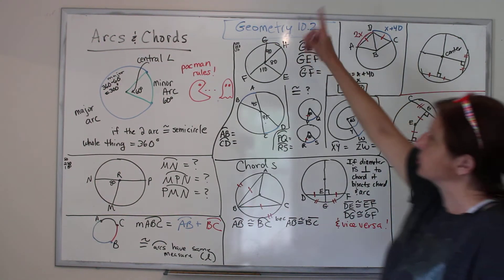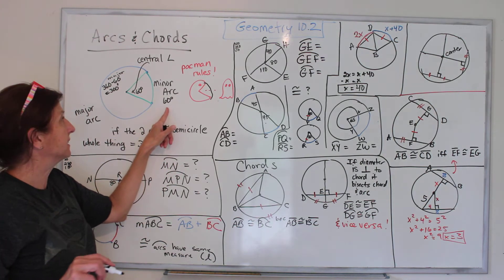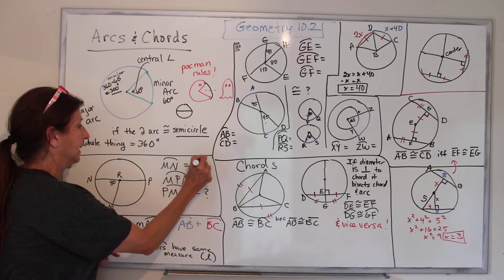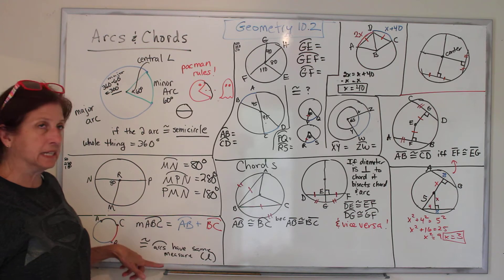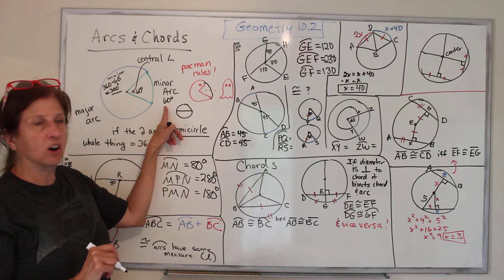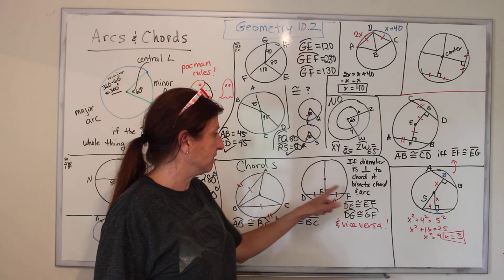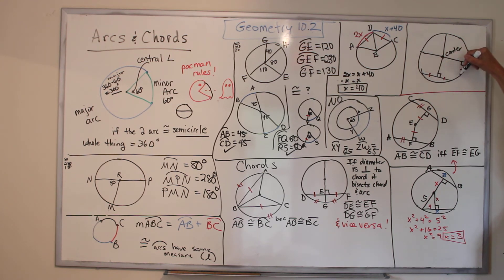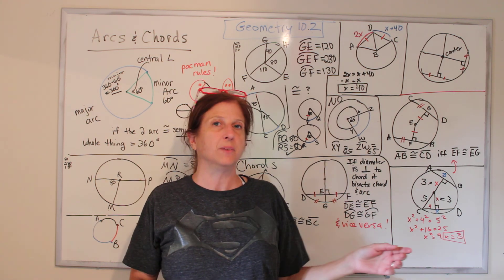Geometry: Arcs and Chords (10.2)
odds
day one - 9.7 p. 576 n. 11-29
day two - 10.1 p. 599 n. 9-35
day three - 10.2 p. 607 n. 13-47
day four - do your measuring something tall activity